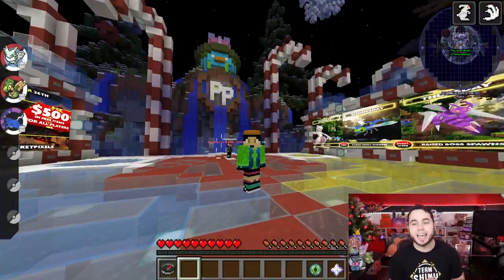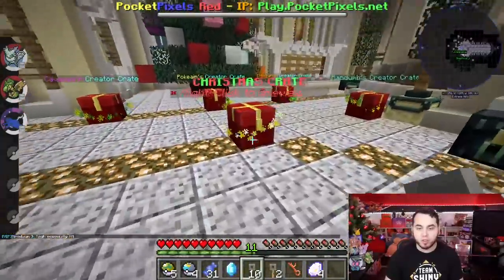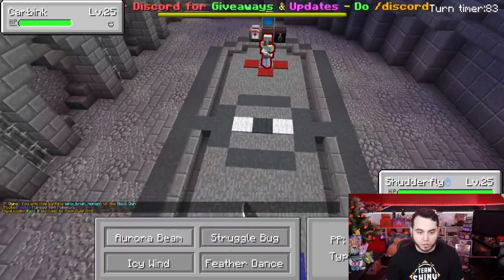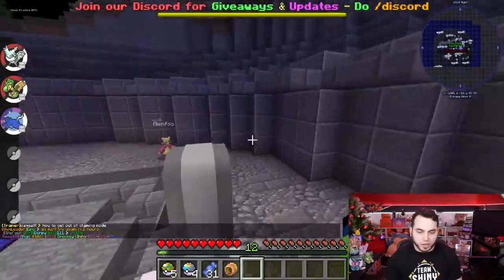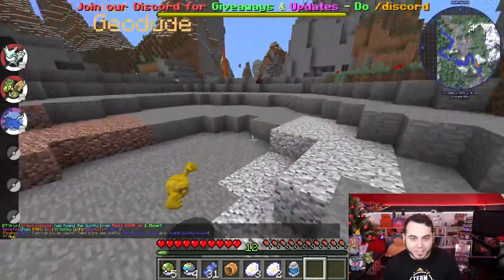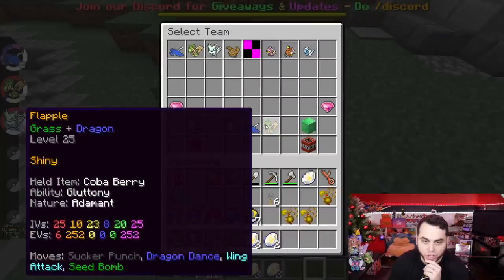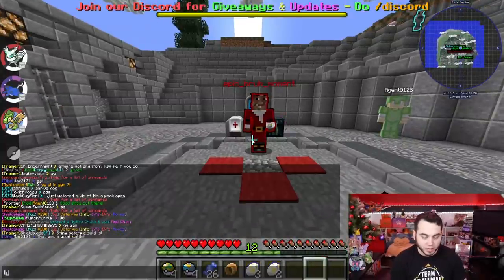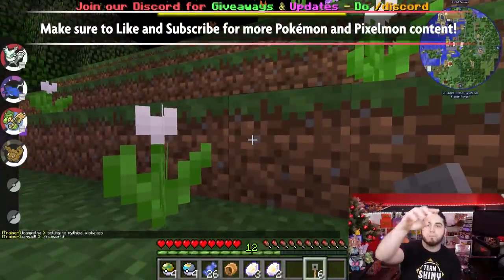This EXPLOSION Changed EVERYTHING...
Can I finally beat the Rock Gym in Pixelmon? Trying to get our first badge!
Finding another Shiny on our Shiny Quest and taking on the Rock Gym!

The PocketPixels Red Server is a brand new, fresh Server with a ton of possibilities! This new map features hundreds of custom builds created over the course of nearly 2 years. Enjoy Pokemon and Minecraft together in this amazing mashup of free to play epicness! Play with your friends, play with me, have fun on the PocketPixels Red Server!

Previous Episode
I ALMOST MISSED this SHINY!

Pixelmon info!
PocketPixels Yellow Info
IP Address: Play.PocketPixels.net

aDrive is a paid partner of the Pocket Pixels Red Server!